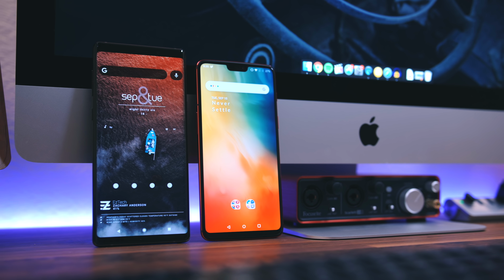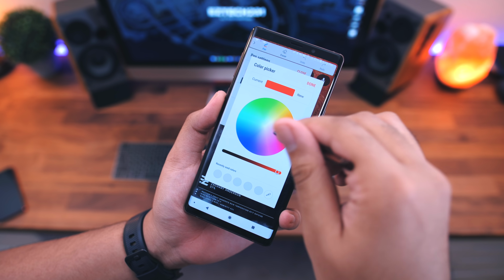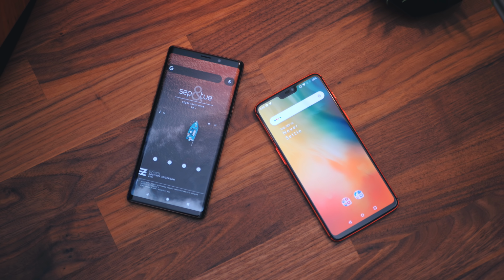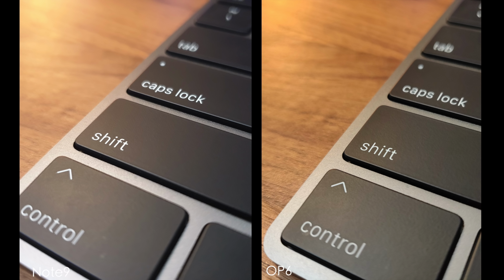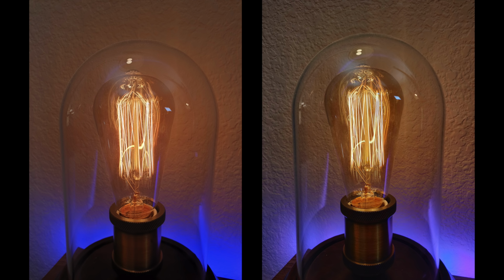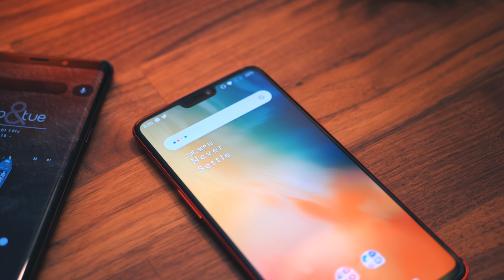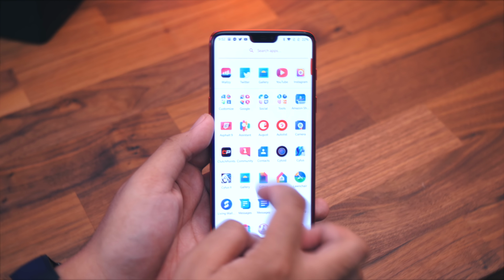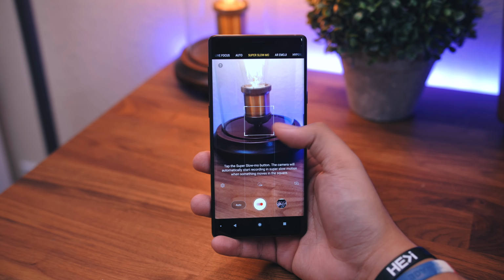Galaxy Note9 vs. OnePlus 6: Is more actually better?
For more in-depth looks at these phones, check out our reviews on them:

The Galaxy Note9 and OnePlus 6 are two of my absolute favorite phones out right now. They're also two of the best. But they're separated by a hefty $500. Is the Note9 worth that much more than the OnePlus 6?

A couple additional things I wanted to make clear, my Note9 bests my OP6 in battery life by a considerable margin. I average about 7hrs of SOT with the Note9, and only about 4.5 to sometimes 5hrs of SOT with the OP6, which isn't bad at all, just not as good. Next, what I said about the picture performance, also applies to video footage as well. Both are very good for video, although I must mention the OP6 can tend to over saturate things. Next, the OnePlus 6 is not compatible with Sprint or Verizon which is a huge hit. However, moving forward it looks as if OnePlus is expanding where their phones are supported.